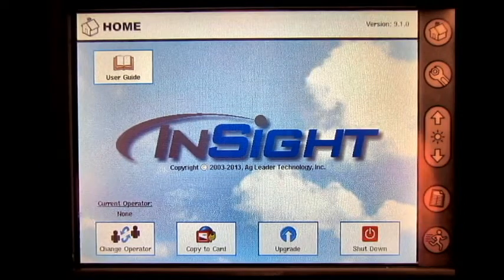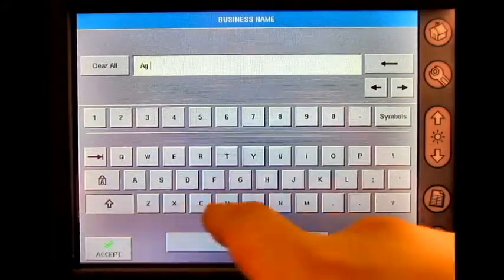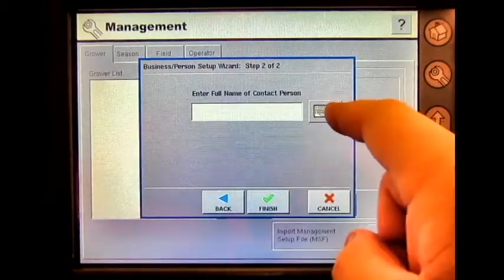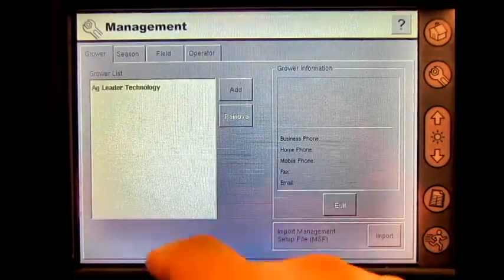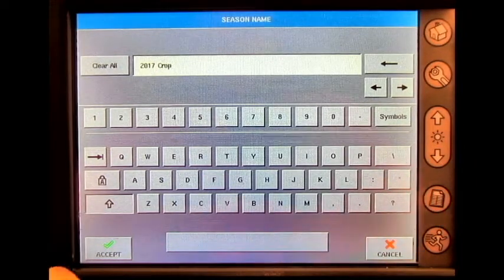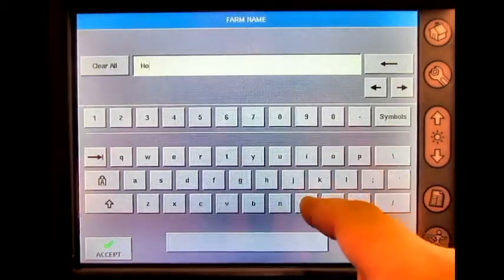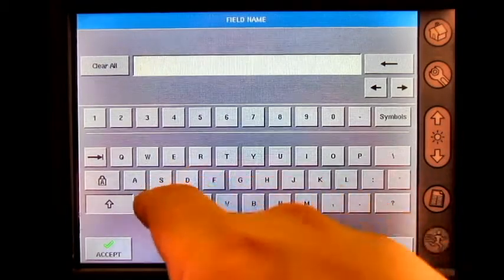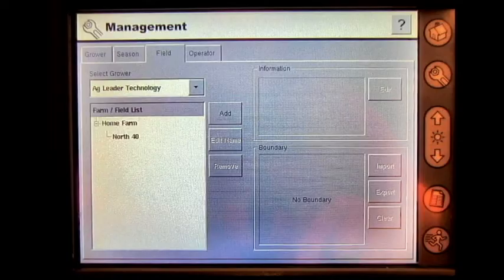How to Add a Grower, Farm, Field and Season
This video covers the setup items and processes that are common to all operations within the display. All setup screens and wizards are made available by pressing on each of the buttons on the General Setup section of the display.